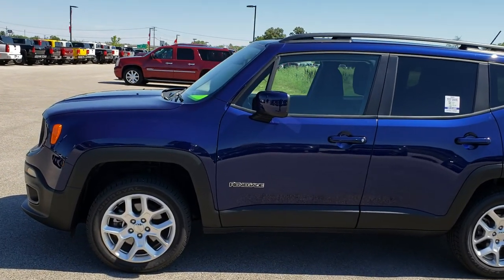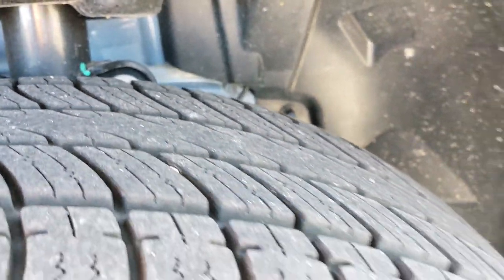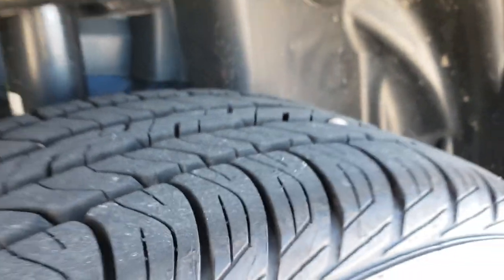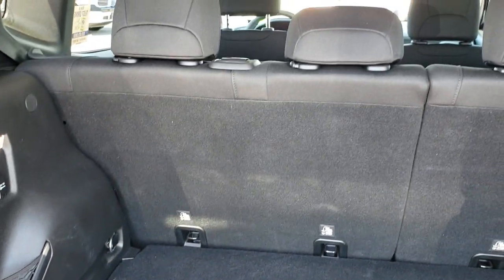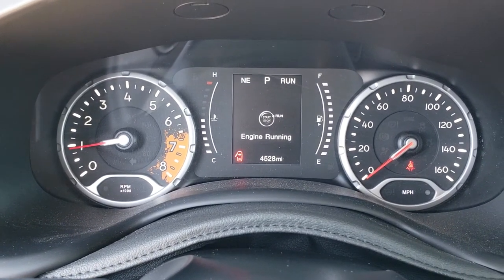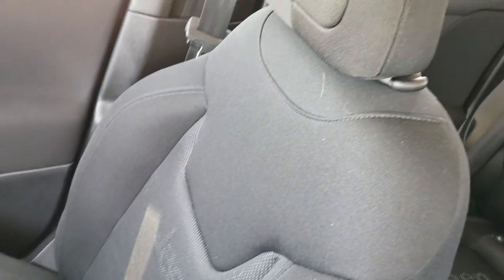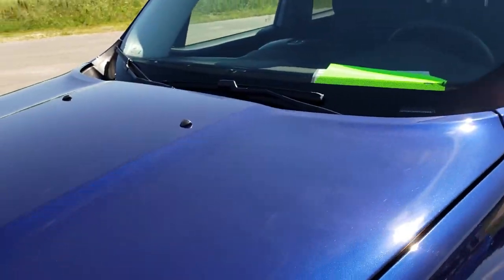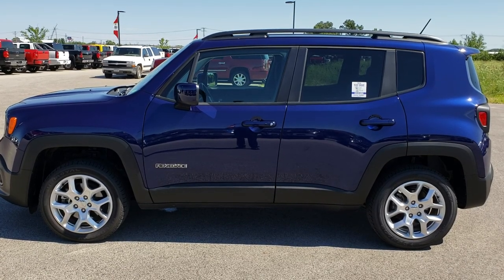2017 USED JEEP RENEGADE 4X4 JETSET BLUE METALLIC WALKAROUND SOLD! 7J491A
STOCK: 7J491A
PRICE: $18,999
MILES: 4,508
MAKE: JEEP
MODEL: RENEGADE
VIN: ZACCJBBB2HPG63158
LOCATION: FOND DU LAC OSHKOSH WISCONSIN, 54937 TRUCKS ON 41

1 OWNER! CLEAN TITLE HISTORY! 2.4 Liter SOHC I4 Tigershark Engine, 180 Horsepower, Latitude Package, 9-Speed Automatic Transmission, Active Drive I 4x4 Four Wheel Drive 4wd, Automatic Transmission Center Console Shifter, Push Button 4WD Lock Feature, Selec-Terrain With Auto/Snow/Sand/Mud Selectable Terrain Settings, Reverse Backup Camera Rearview Camera, Driver Seat Height Adjuster, Non Smoker, Black Ebony Cloth Seats, Bucket Seats, 2nd Row Bench Seating, Power Mirrors, Electronic Stability Control Traction Control ESC, Factory Alloy Rims Premium Wheels, Four Wheel Disc Brakes, 5.0 Touchscreen Uconnect Radio, AM / FM Radio Tuner, Sirius/XM Satellite Radio Capabilities Sirius / XM, U Connect Hands Free Bluetooth Hands-Free Phone System Blue Tooth, Auxiliary MP3 Jack Portable Audio Connection, USB Jack Portable Audio Connection, Enter-N-Go System Keyless Entry System, Keyless Entry with Factory Remote Start, Push Button Start, Manual Raise Rear Gate, Rear Window Defroster, Adjustable Height Seatbelts, Driver and Passenger Front Air Bags, L.A.T.C.H. Child Safety System, Side Curtain Air Bags SRS Safety Restraint System, 2nd Row Power Windows, Multi-Function Steering Wheel Controls, Compass, Outside Temperature Display and Mileage Display, Fold Down Rear Seats, Factory Floormats, Air Conditioning AC, Cruise Control, Power Locks, Power Windows, Automatic Headlights Autolamp, Tilt/Telescope Steering Wheel, 3 Year / 36,000 Mile Remaining Factory Bumper to Bumper Warranty, Whichever comes first, 5 Year / 60,000 Mile Remaining Powertrain Factory Warranty, Whichever comes first, Jetset Blue, ONE OWNER! CLEAN AUTOCHECK! Very very clean inside and out! This is one of the sharpest 2017 Jeep Renegade suvs we have ever had on our lot! Make your move before this super clean 4wd is gone!

STOCK: 7J491A
PRICE: $18,999
MILES: 4,508
MAKE: JEEP
MODEL: RENEGADE
VIN: ZACCJBBB2HPG63158